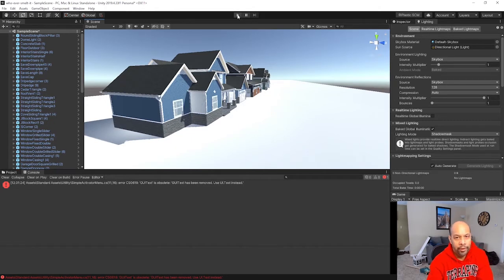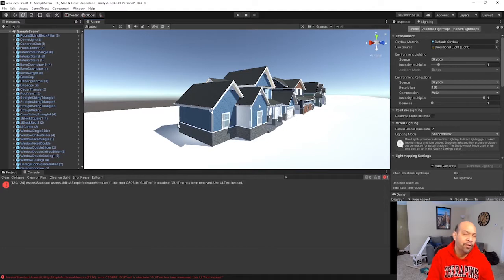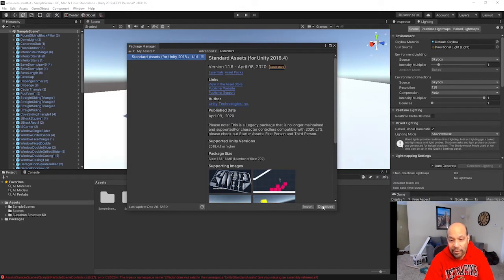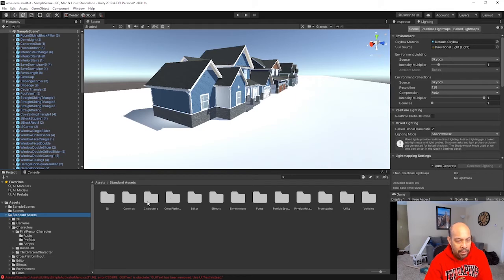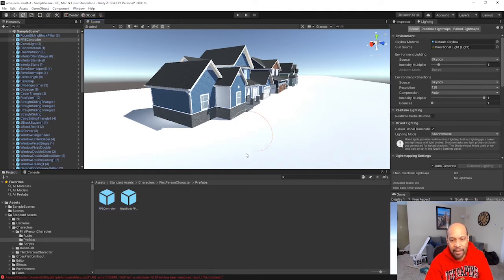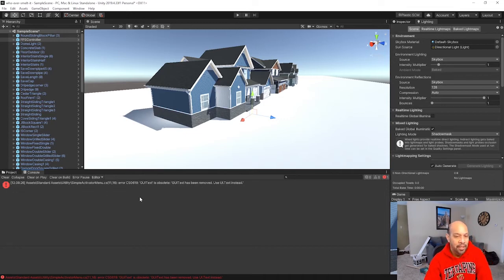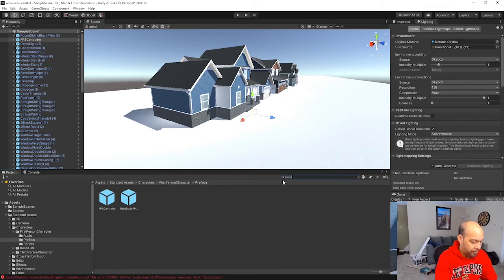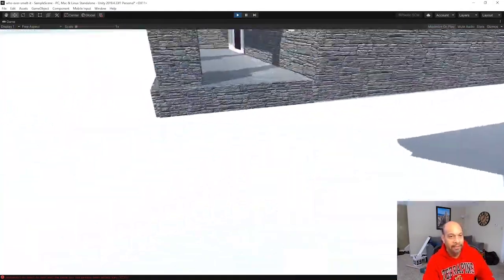FIX STANDARD ASSETS FPC ERROR in 1 Second! - UNITY PLAYMAKER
How to fix the First Person Controller error in Unity without code. All compiler errors have to be fixed before you can enter playmode unity.